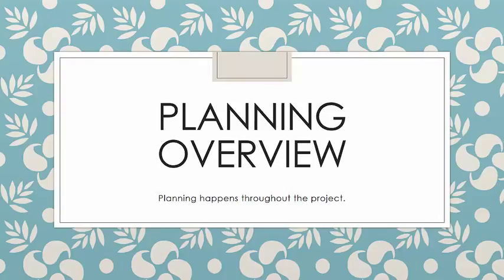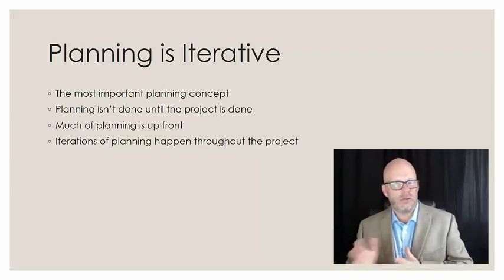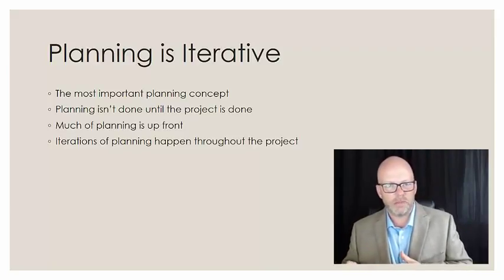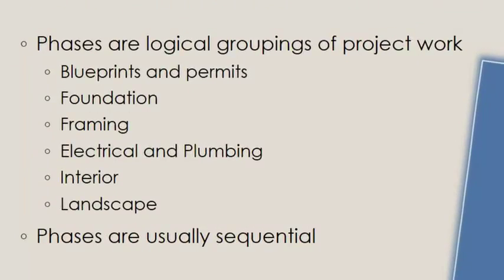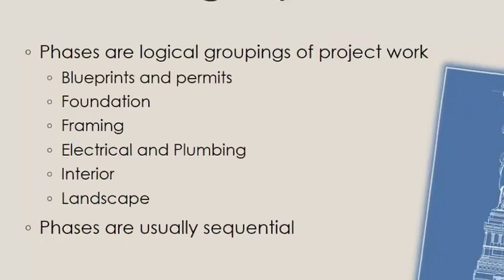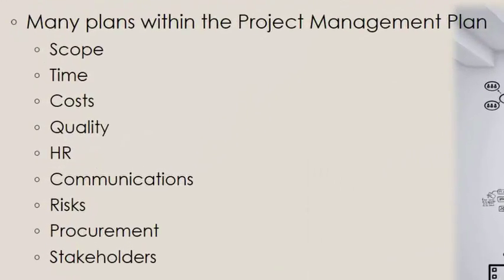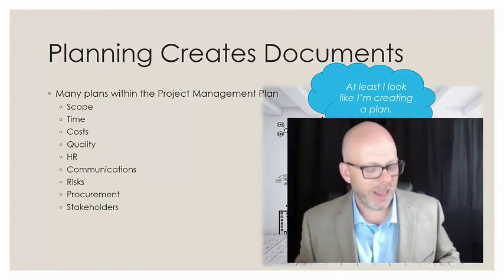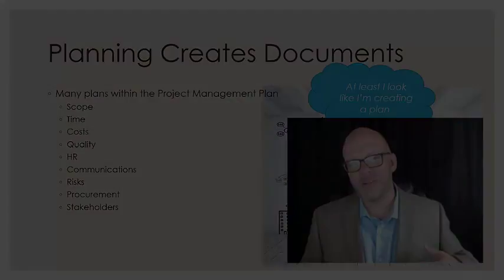Section Overview: Planning the Project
Beginning Project Management: Project Management Level One
Project Management: Growing a Successful Career as a Project Manager